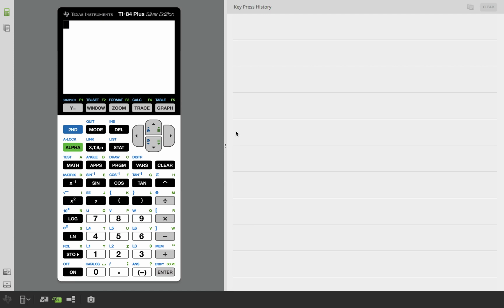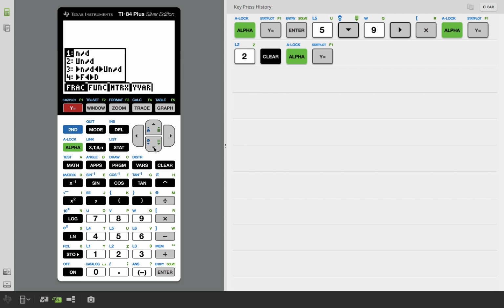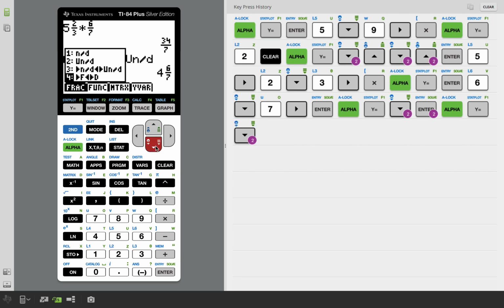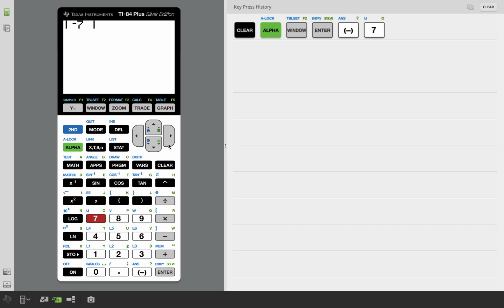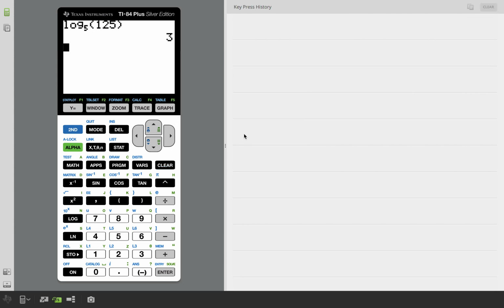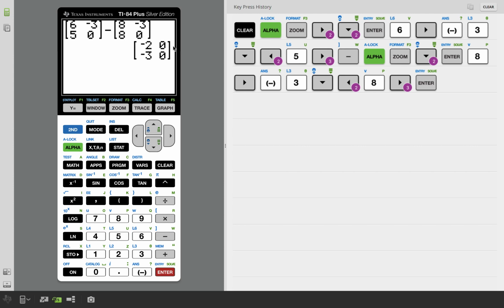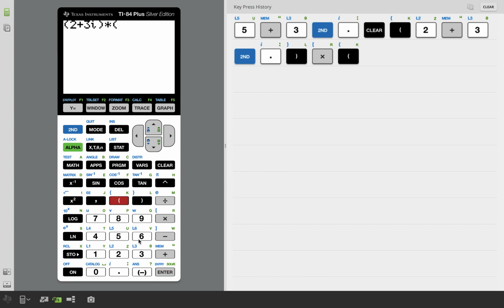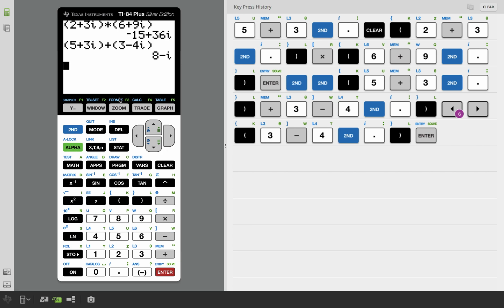TI 84 Plus Tips